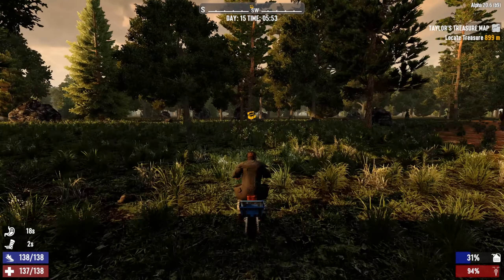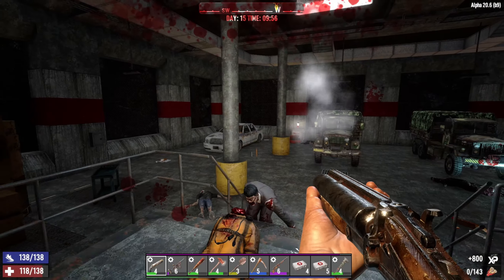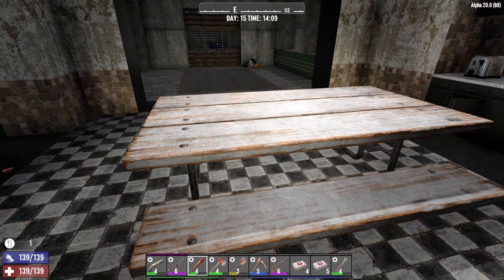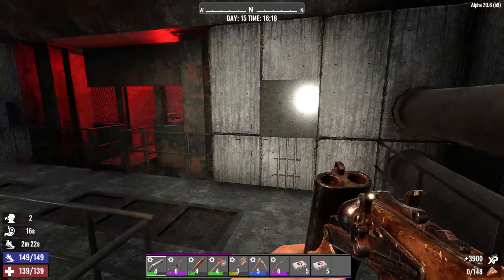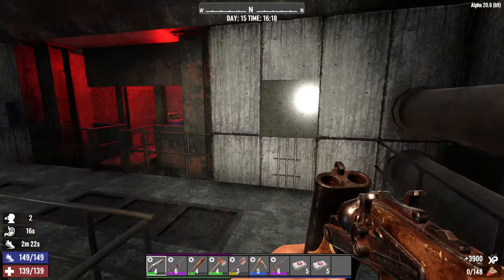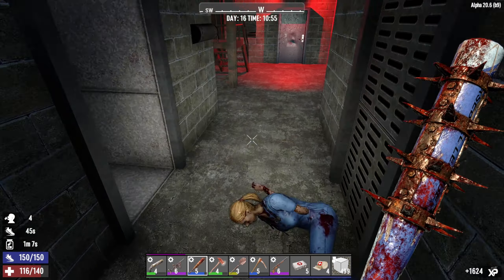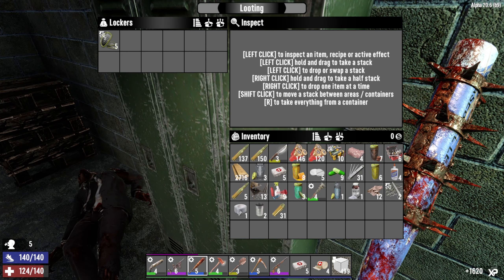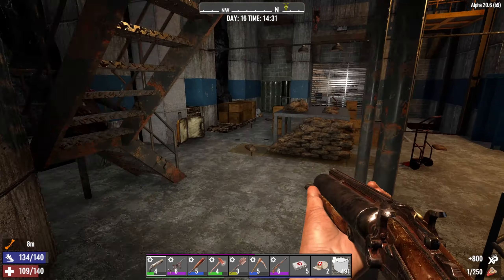7 Days to Die - BREAKING into the Militarys BLACK OPS SITES in The NO TRADER CHALLENGE (EP12)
Day 15 and on the way to a buried treasure I stumble over a Black Operations site the military has hidden away out of prying eyes. No easy way in so its time to loot the whole place and take down anything in my way.

Day 16 and its back to that odd large mansion we found on the way to the desert. What secrets are hidden inside and what can I loot?

Also who ordered radiated zombies!

Playing 7 Days to Die with the Trader missions and shop supplying great loot and the vending machines with its eye candy bars helps make the game a whole lot easier to play but what if these were off limits? What if you had to loot the right schematics or level up skills to get vehicles, work benches or weapons. Then its hell.

If you wish to try this challenge yourself the map seed name is ICANTTRADE on maximum size map. Everything is on default except XP is on 200% else it really would be a long run. Difficulty is Warrior.